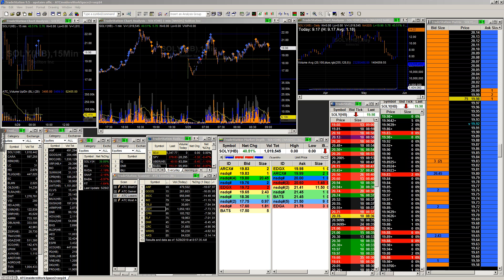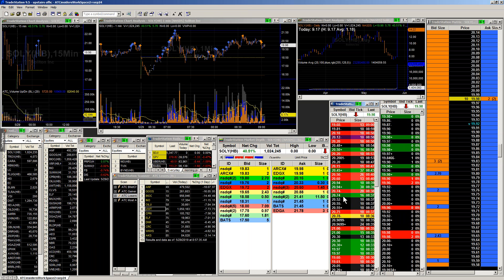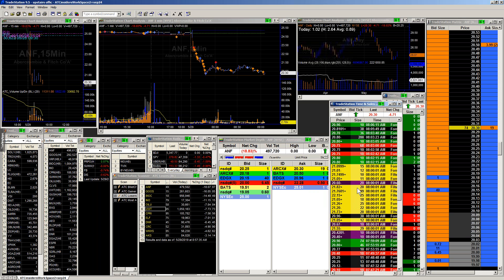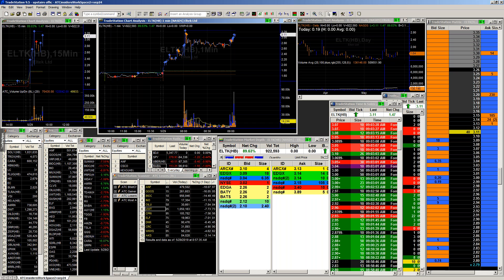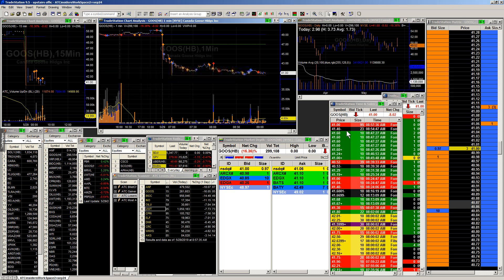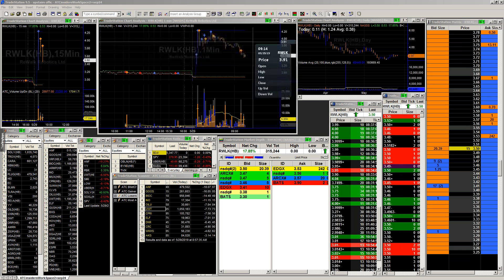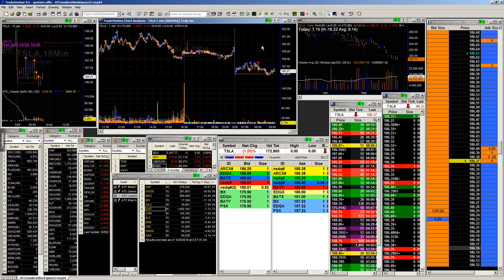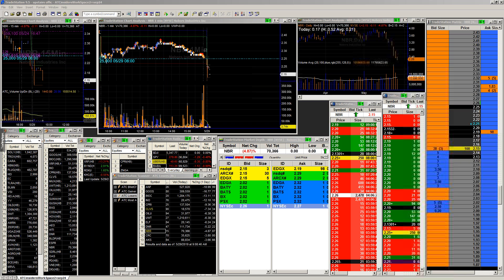Morning Meeting May 29 2019